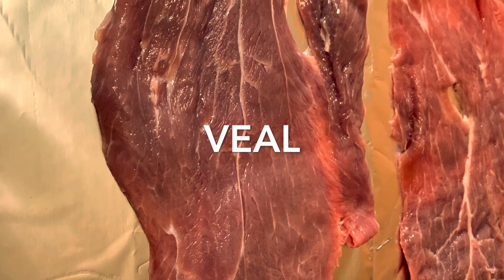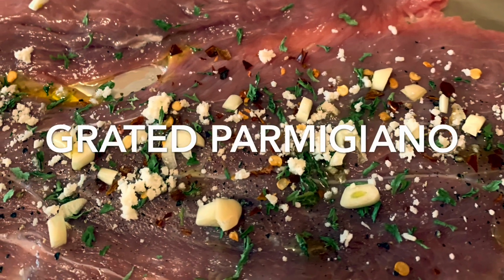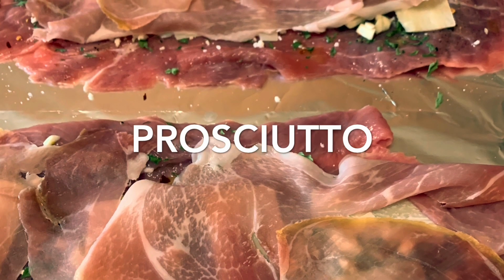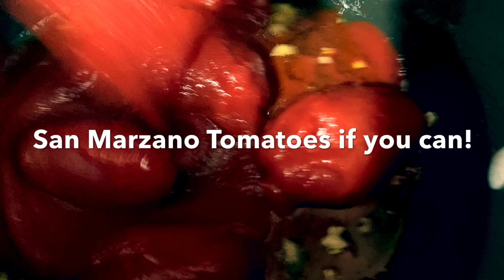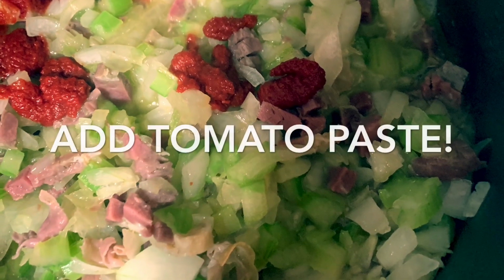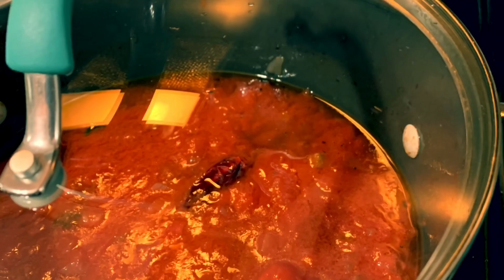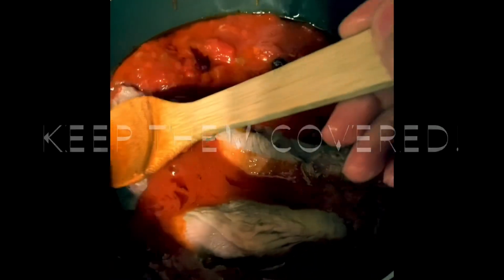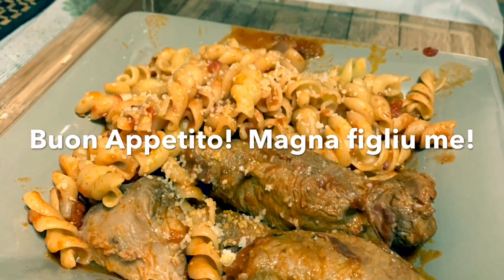Veal Braciola and Pork Gravy/Sauce!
Here is my second test video. Tell me what you think! I am more scripted in this video and I shortened it because I feel 10 minutes is just too long for me since my videos aren’t professionally done! Music credit to Nino D’Angelo - Dedicata a mamma. This is dedicated to my mother, may she rest in peace and I hope her spirit is still cooking somewhere! To vojo bene mamma!